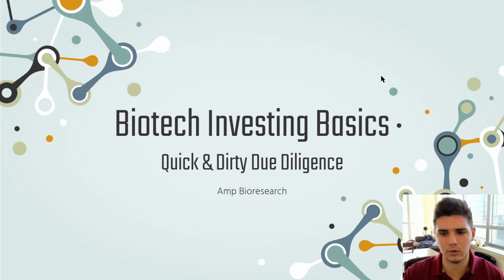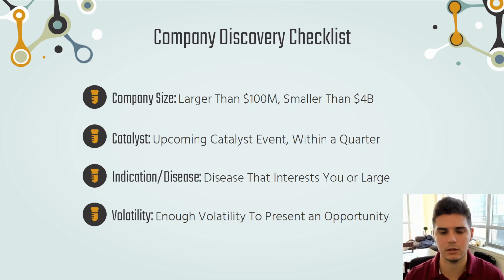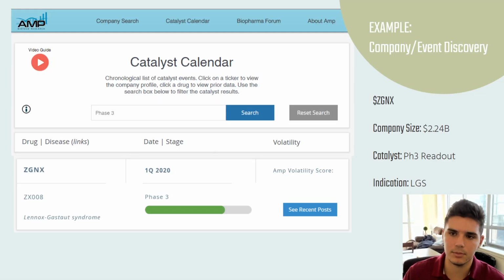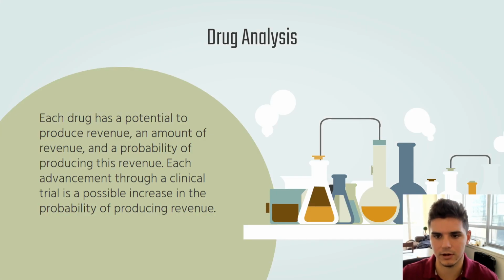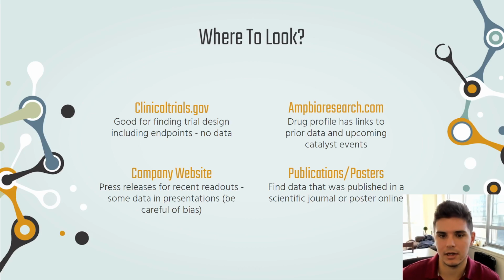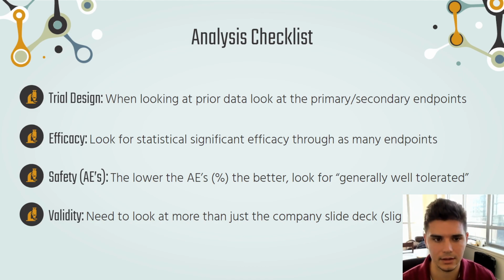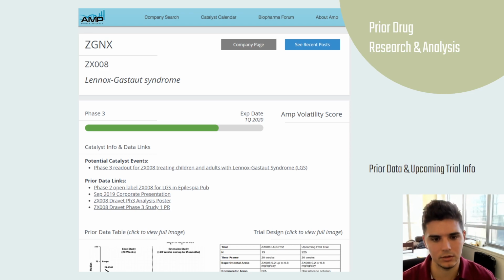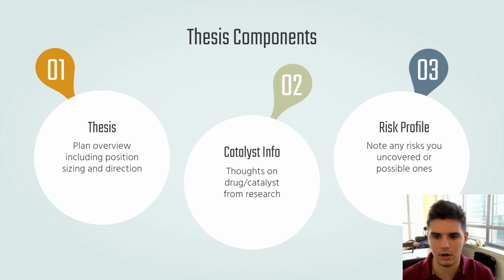How To Analyze Biotech Stocks - Quick and Dirty Due Diligence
The team at Amp Bioresearch walks you through an initial look at a very basic starting point for biotech stock due diligence. Follow along as we uncover:
- Company Discovery
- Catalyst Analysis
- Investment Thesis
- An Example